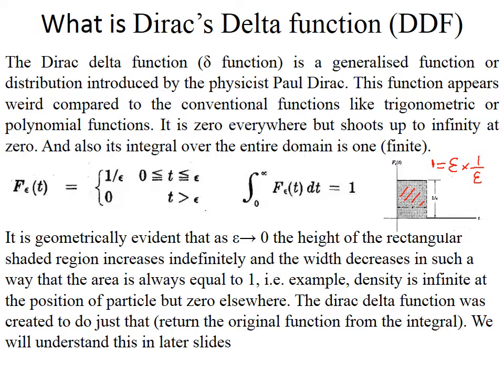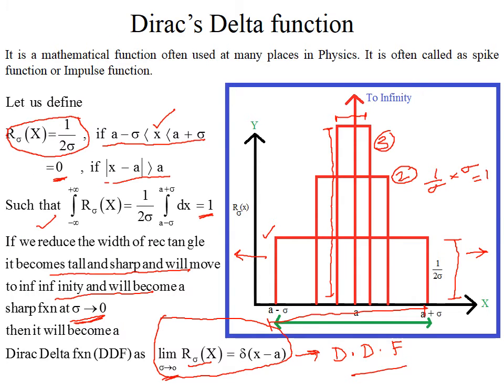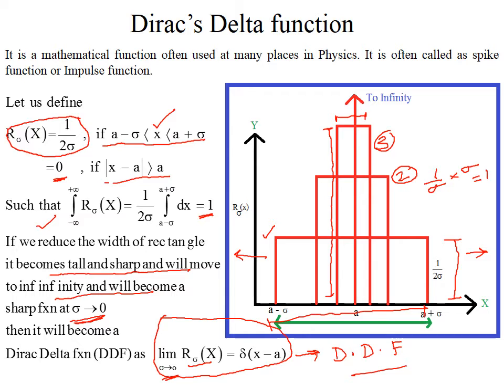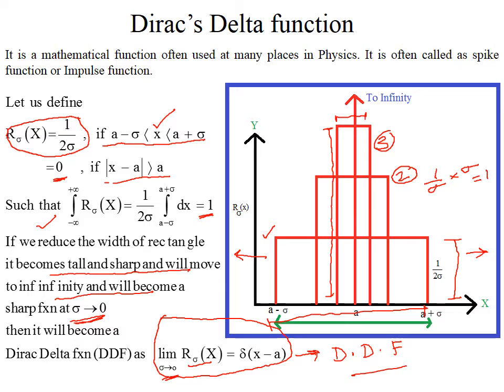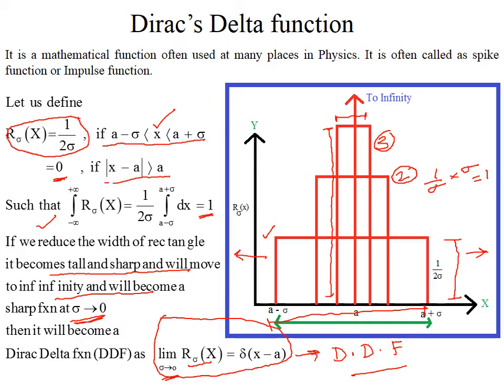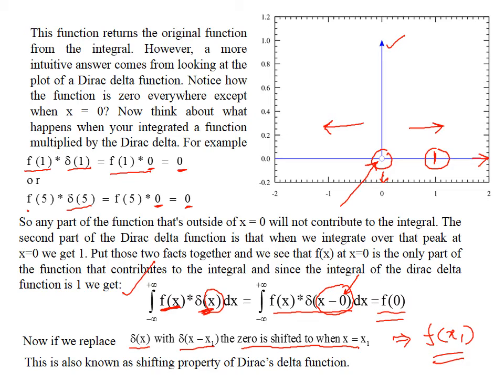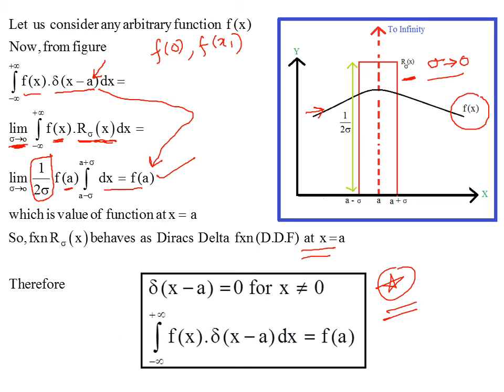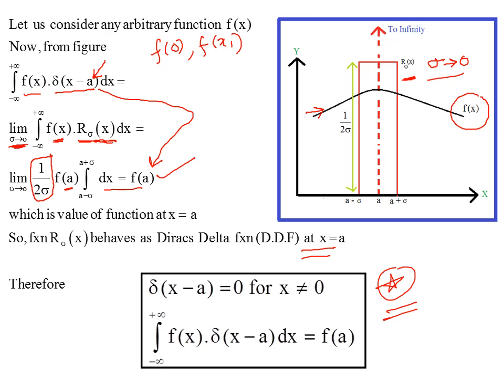DIRAC DELTA FUNCTION